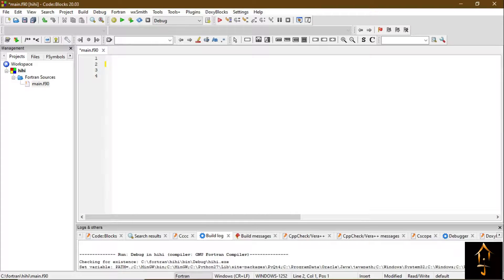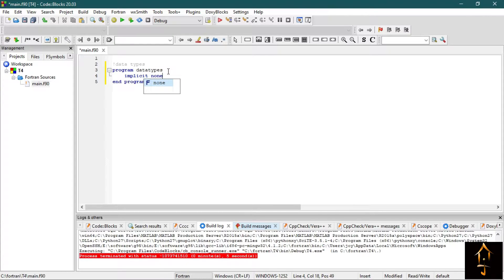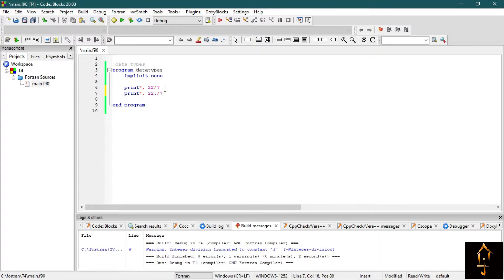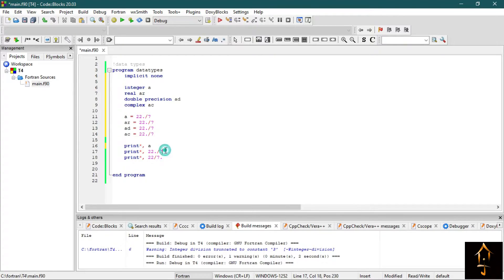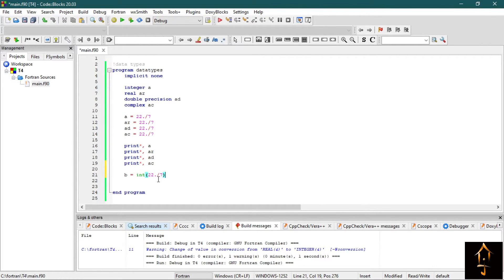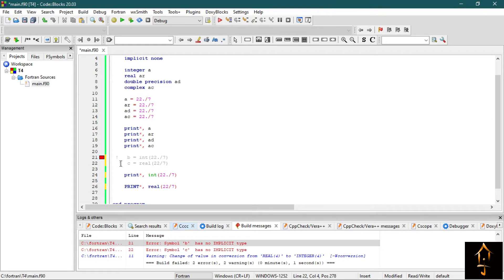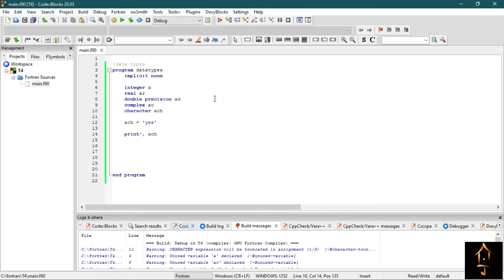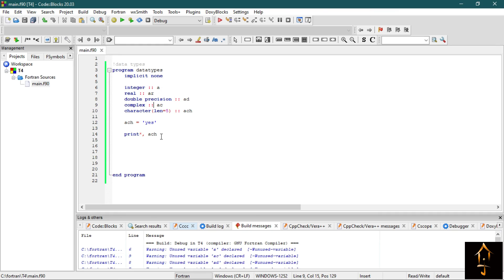Data Types & Variable Assignments | FORTRAN Tutorial - 4